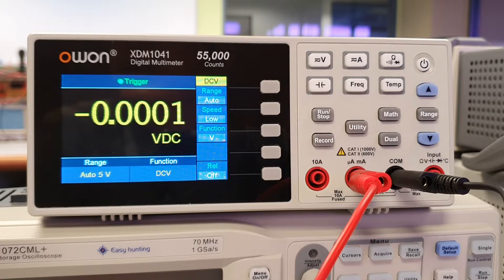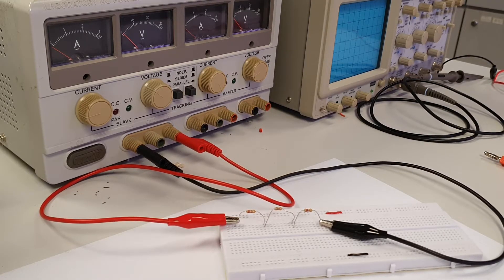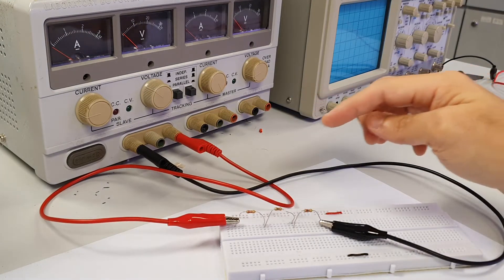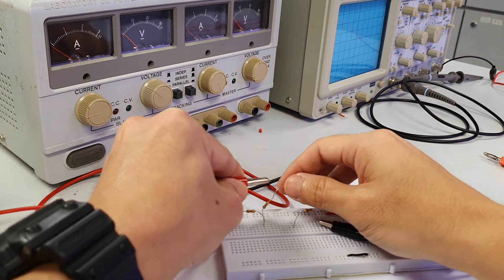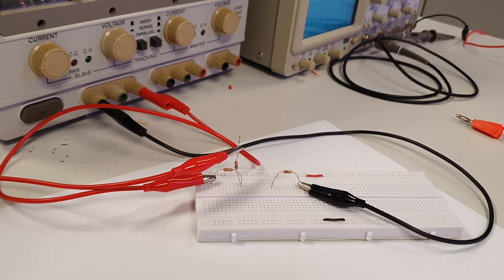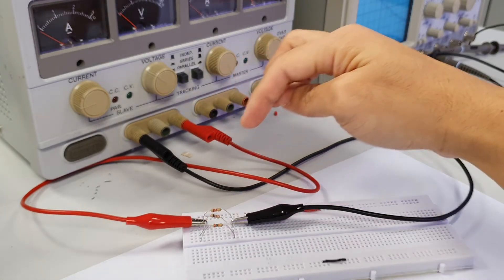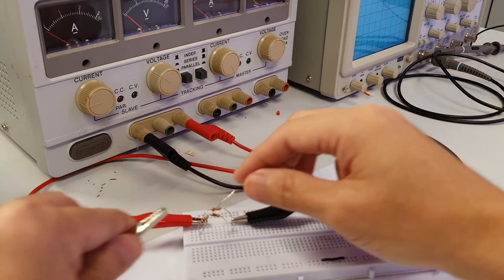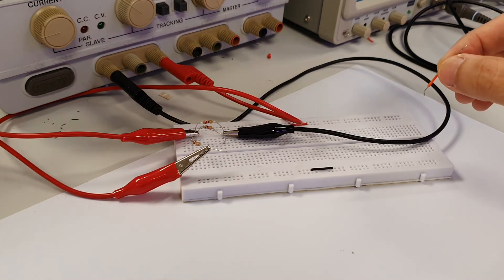DMM Series Parallel Current measurement procedure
This video shows how to use a digital multi meter to measure current in a series or parallel circuit.